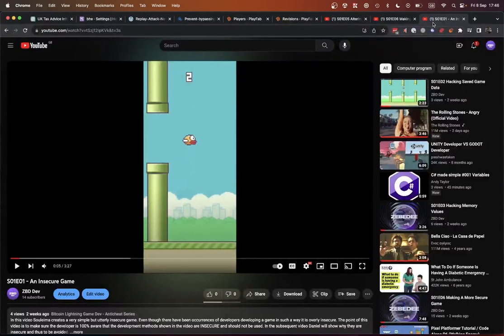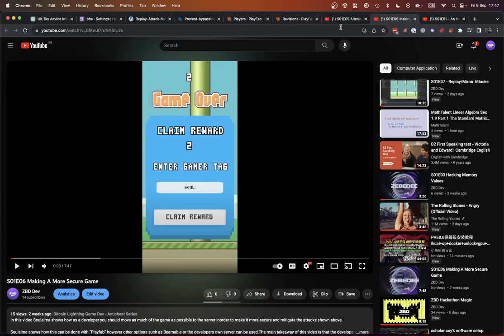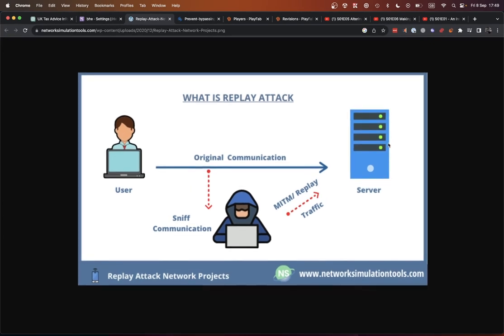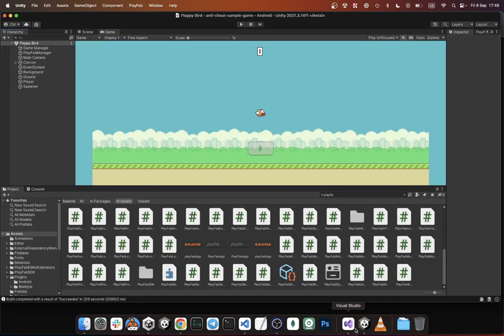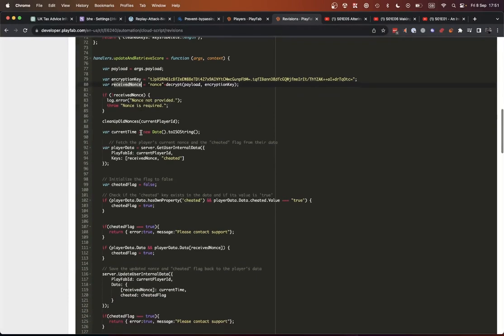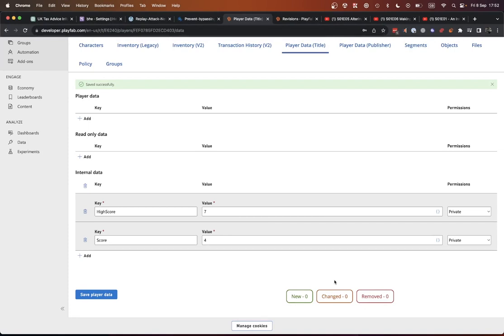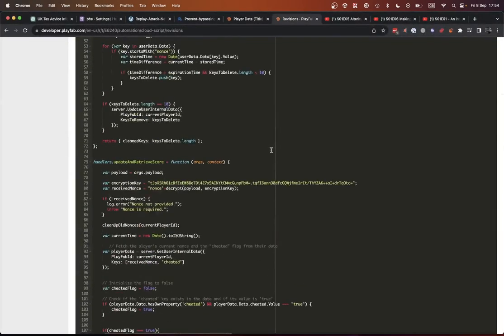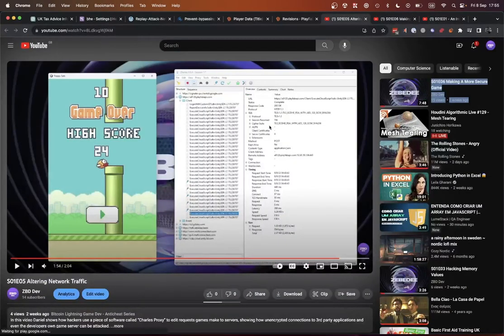S01E07 - Replay/Mirror Attacks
In this episode Chris aka Mandelduck will talk about some of the more sophisicated but yet common attacks know as Replay attacks.